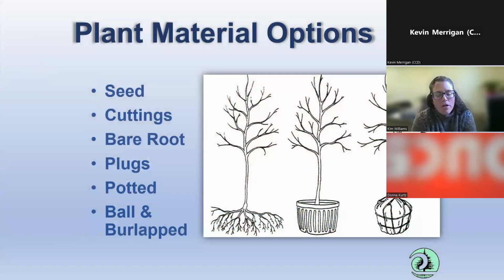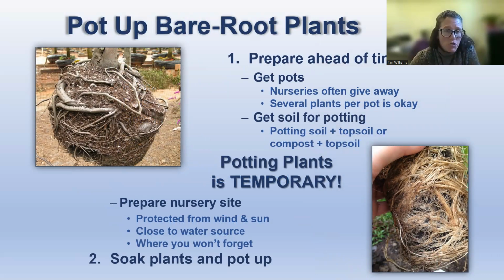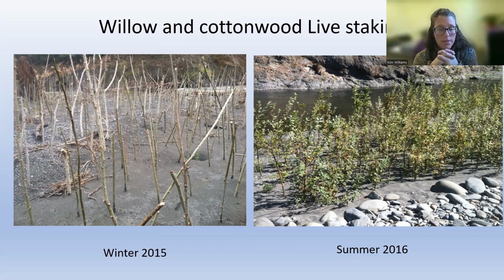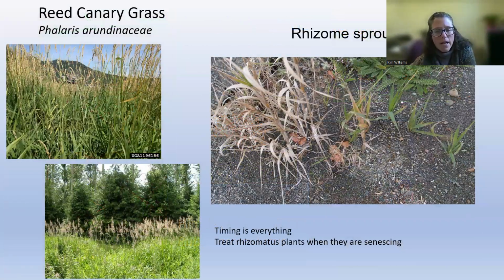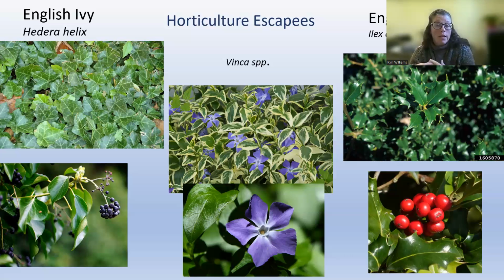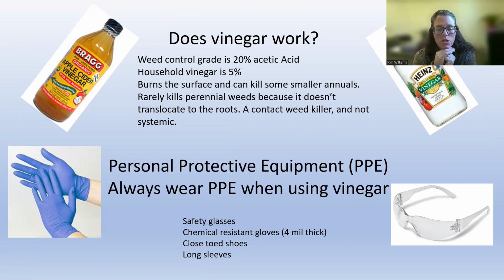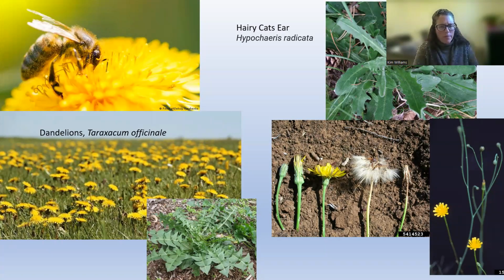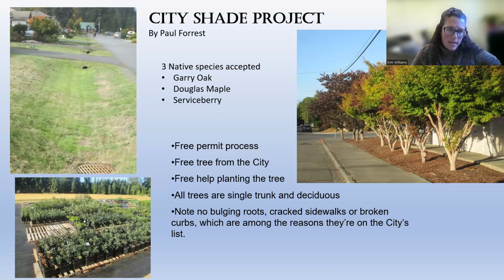Native Landscaping Course: Part 3 - Nov 15, 2022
Join Kim Williams, Clallam Conservation District Manager, for Part 3 of a 3-part webinar series created to teach participants how to plan and install a natural landscape. This webinar will focus on planting techniques and common problems/pests/invasive weeds.